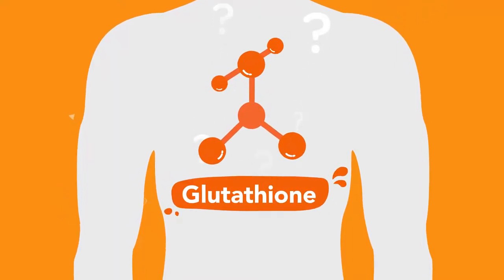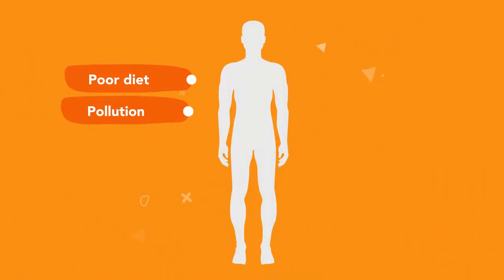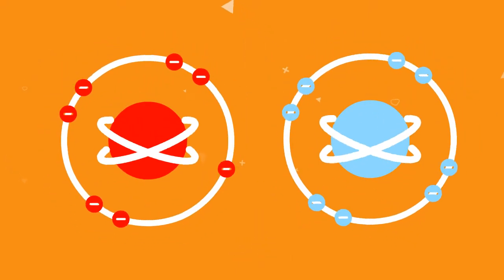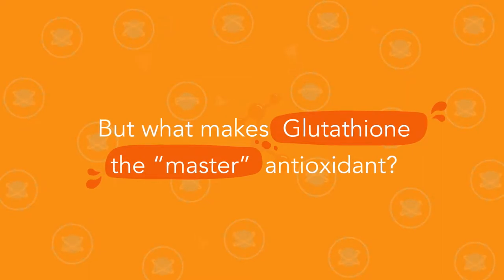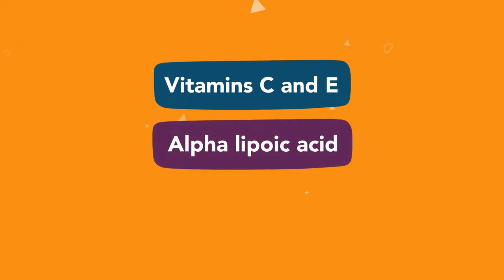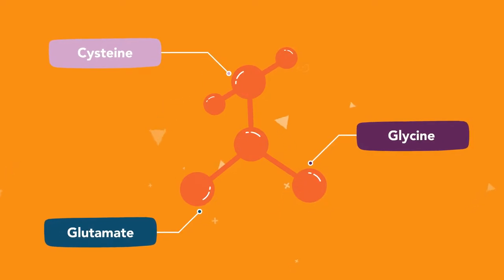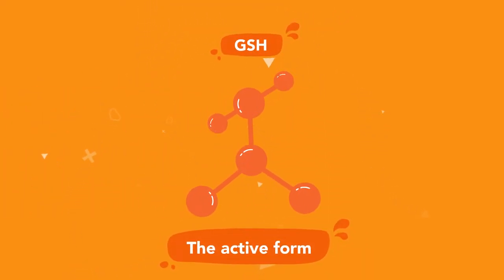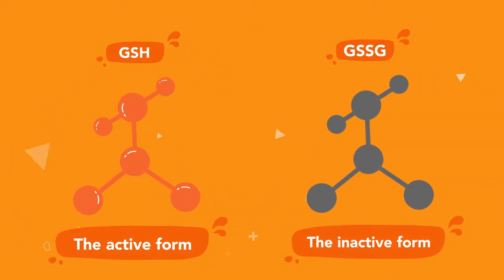What Is Glutathione? Get Clued Up On The Master Antioxidant | Zooki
What is glutathione? Have all your questions about the master antioxidant answered by expert nutritionist Amanda Callenberg. Glutathione is present in every cell in your body, minus red blood cells, meaning we need to maintain high glutathione levels to function at our best.

VIDEO TRANSCRIPT: For many, glutathione might be a bit of a mystery. But it’s actually known as the body’s master antioxidant and is essential for fighting free radicals.

Poor diet, pollution, toxins, medications, stress, ageing, infections and trauma all produce free radicals, which damage healthy cells and cause oxidative stress. Thankfully, glutathione can swoop in, bind to these free radicals and neutralise them by donating an electron. How generous!

But what makes glutathione the “master” antioxidant? Well, not only does it neutralise harmful free radicals, but it also works to replenish other key antioxidants like vitamins C and E, alpha lipoic acid and CoQ10.

Glutathione is a tripeptide, which is a small protein made of three amino acids: cysteine, glycine, and glutamate.

Part of its power lies in the sulphur compounds it contains. Sulphur is naturally sticky - free radicals and toxins get stuck to it and are easily eliminated as a result.

There are two types of glutathione:

Reduced glutathione (GSH, or L-glutathione), which is the active form
Oxidised glutathione (GSSG), the inactive form

When GSH fights oxidative stress, it becomes oxidised and inactive, turning into GSSG in the process. An enzyme called glutathione reductase then recycles GSSG back into GSH.
This process is known as the Homeostatic Glutathione Redox Cycle.

Glutathione is most abundant in your liver, but it’s found in almost every cell in your body. It plays a key role in your body’s detoxification process, but it’s vital for many other functions in the body too.

ABOUT ZOOKI: We’re on a mission to make the world a healthier and happier place with great-tasting supplements that actually work. But, the nutrition world can be tricky to navigate… So, with the help of nutrition and functional medicine experts, we’ve put together a series of videos that break down everything you need to know about key nutrients and systems of the body.